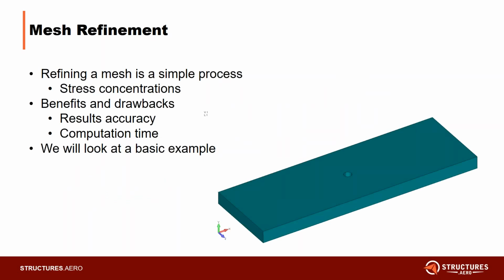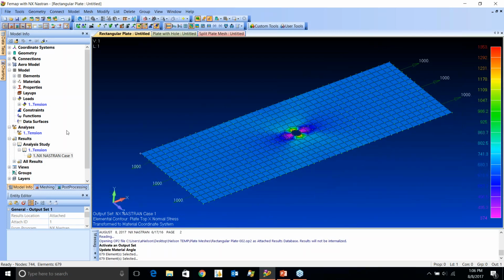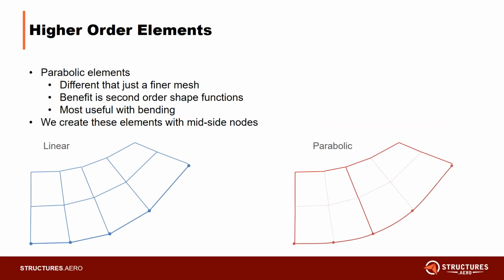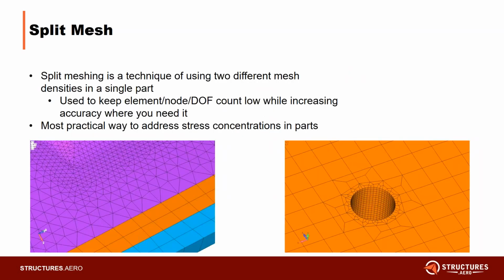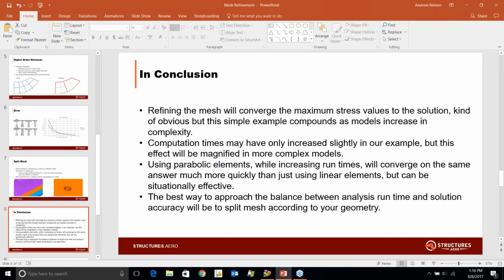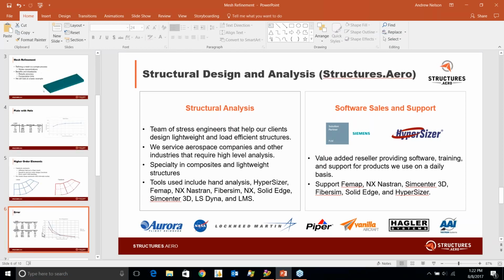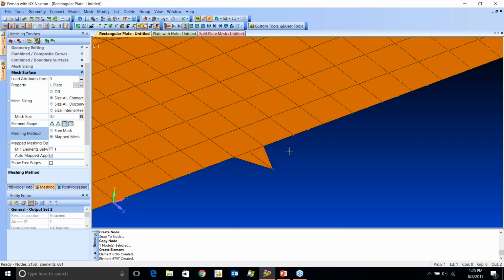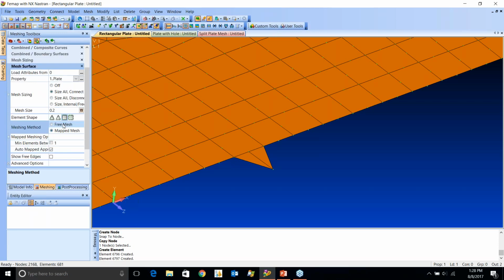Accuracy vs Speed: Finding the Right Mesh Density for Your Model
This webinar covers mesh refinement and strategies you can use to find the right mesh density for your model.